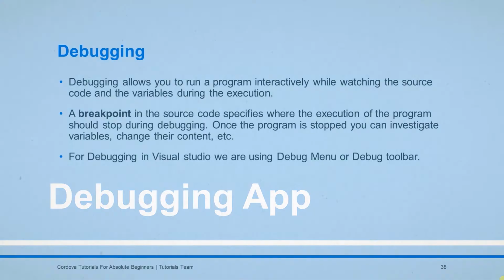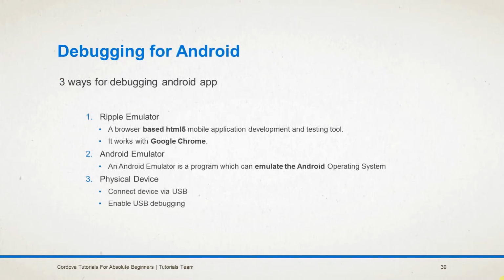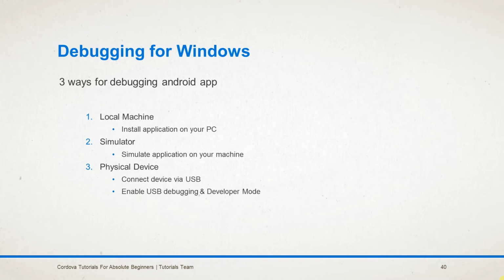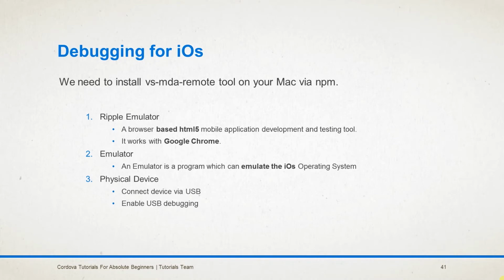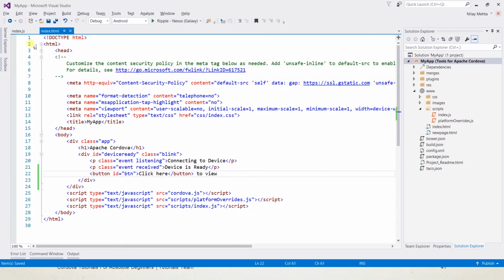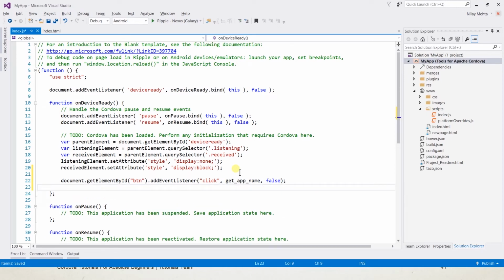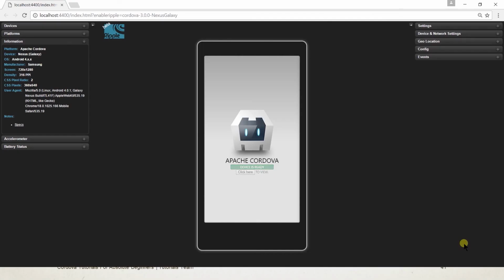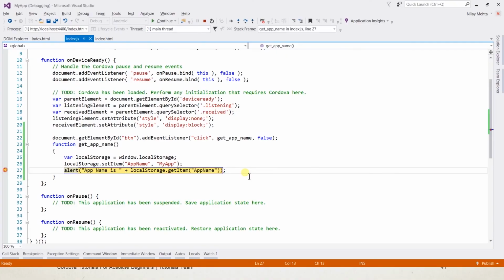Debugging App | Part - 12 | Learn Apache Cordova using Visual Studio 2015 & Command line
Learn Apache Cordova using Visual Studio 2015 & Command line